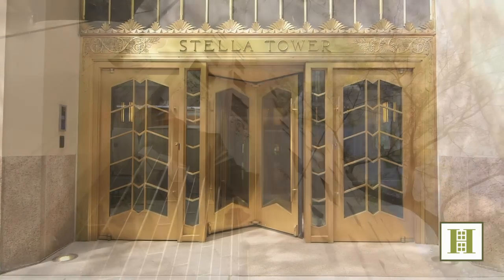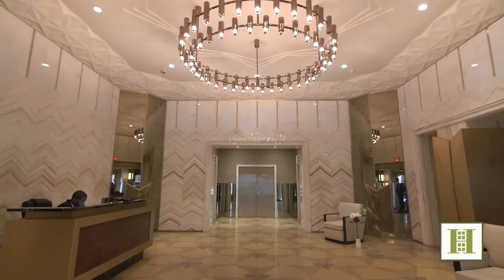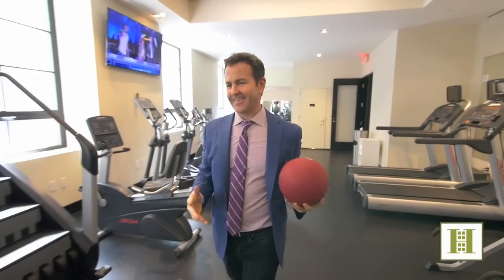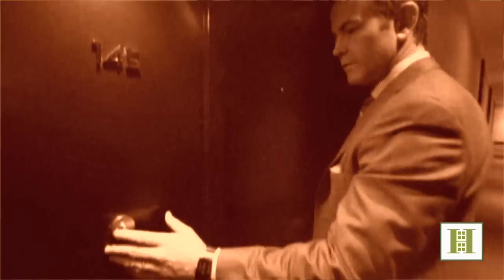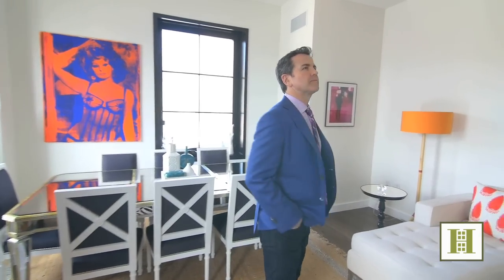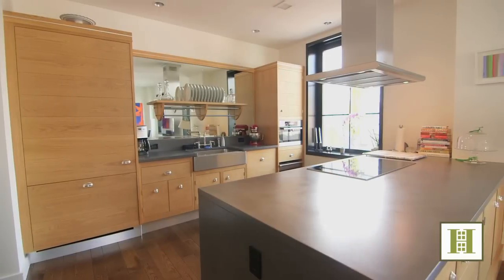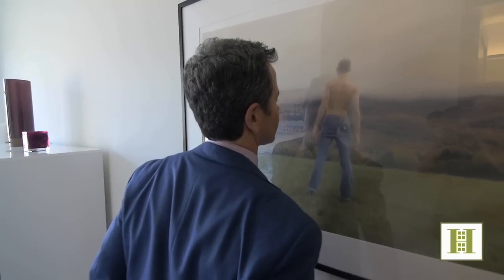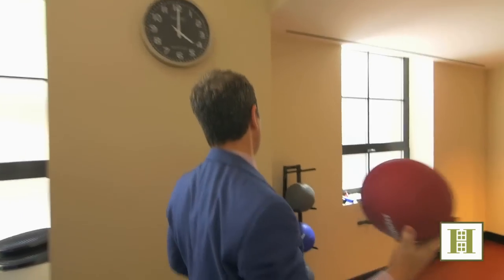425 West 50th 14E - Stella oh, Stella, Stella! Stella for Star! BrianKLewis.com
Stella Tower terraced movie magic here.